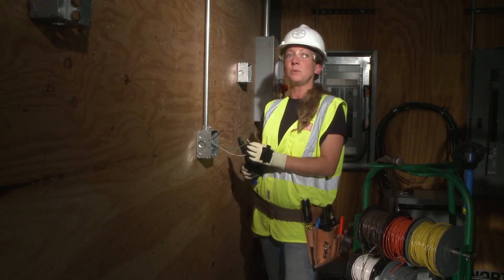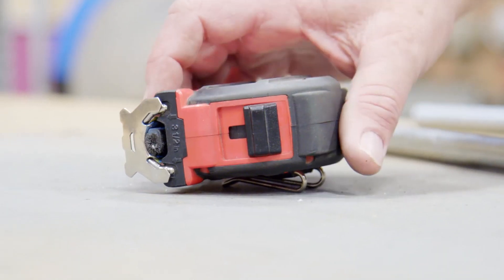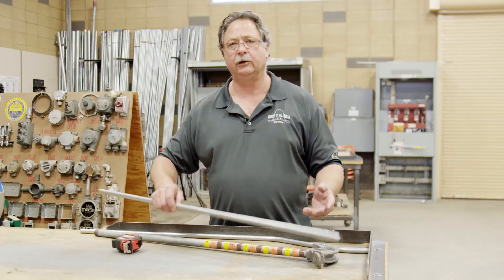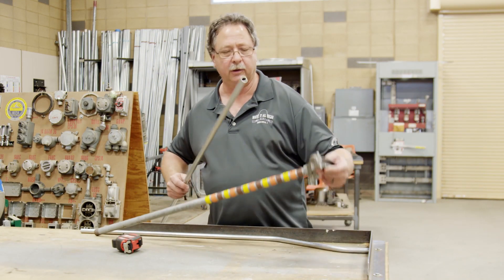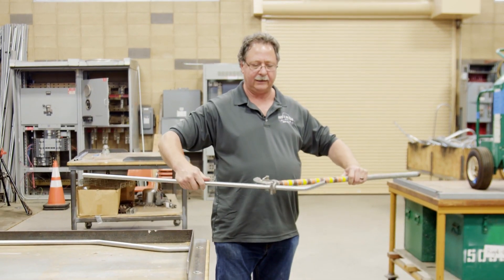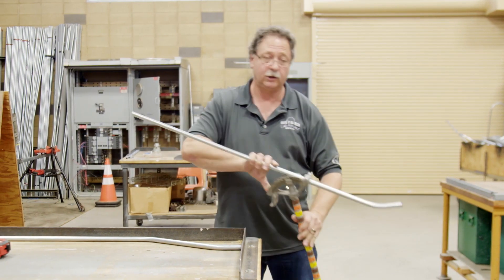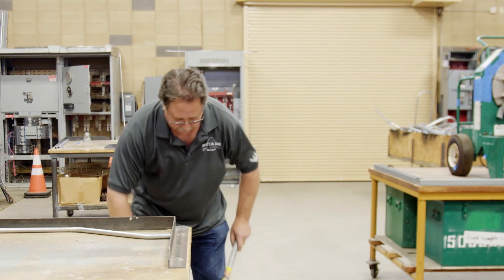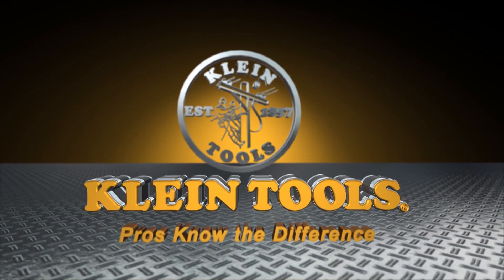IBEW Hour Power Job Tip: No Measure Offset Bend